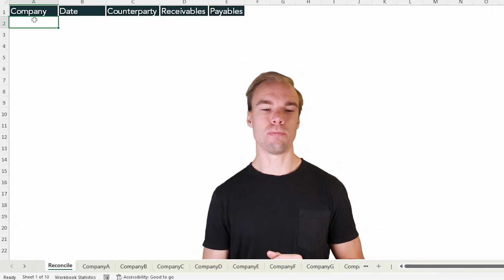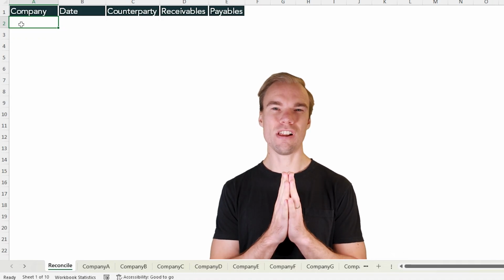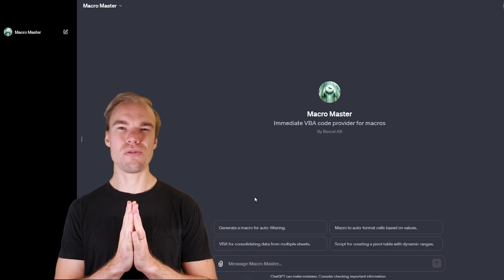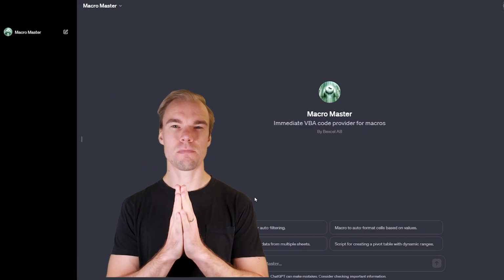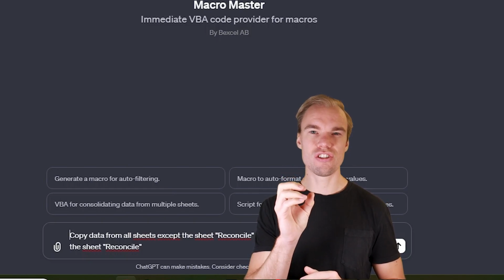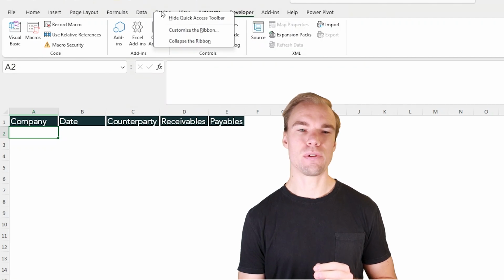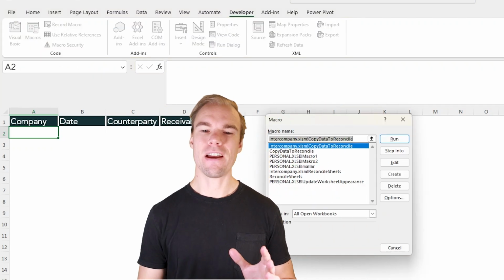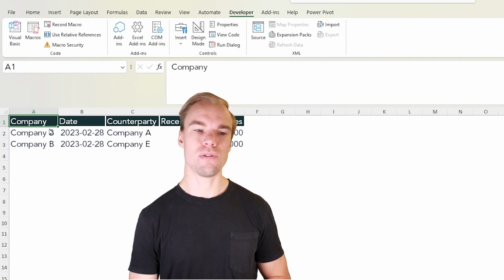FREE GPT to Boost Your Excel Macros 10x! No Coding Needed!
I've developed the ultimate FREE GPT tool for quickly and effortlessly crafting outstanding, customized Excel Macros. In the video, I demonstrate how you can boost your productivity tenfold in writing EXCEPTIONAL macros. Zero coding skills required – you can still create extraordinary results. It's almost unbelievably efficient!

Requires ChatGPT Plus